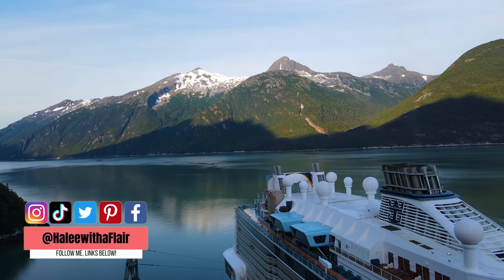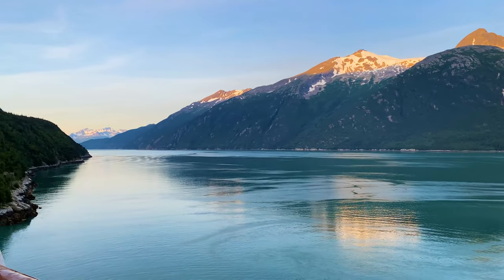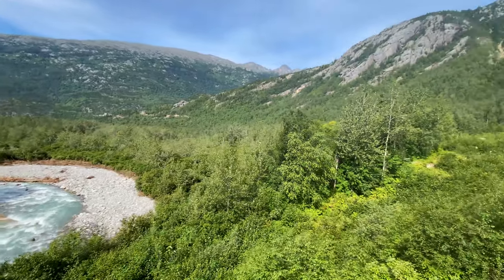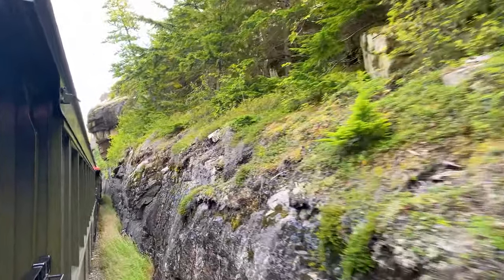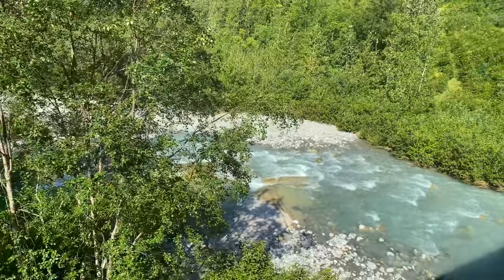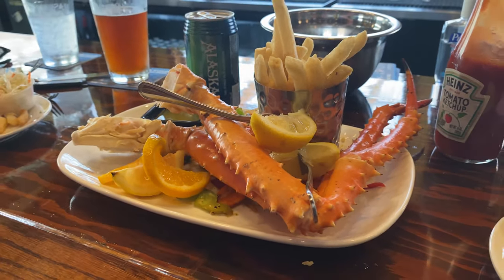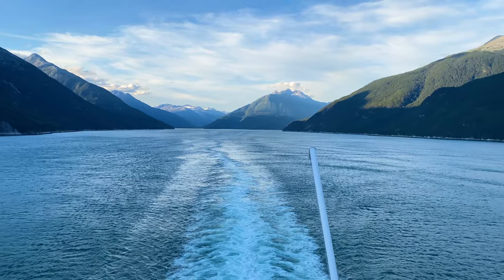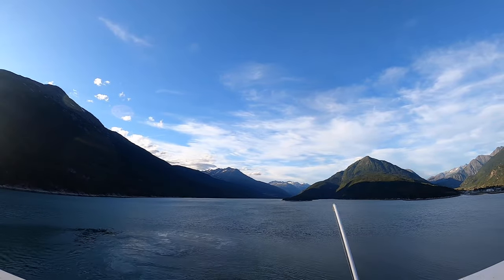Should you get off the ship in Skagway? | Alaska Cruise | Ovation of the Seas | White Pass Railway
Ahoy, fellow cruisers! Join us on an exciting exploration of Skagway, Alaska, as we answer the burning question: Should you get off the ship? In this video, we delve into the captivating charms of Skagway and highlight the iconic White Pass Railway excursion. Discover whether this picturesque Alaskan port is a must-visit destination during your cruise on the Ovation of the Seas. 🛳️🏔️🌲

In this engaging discussion, we provide valuable insights to help you make an informed decision about disembarking in Skagway. We showcase the breathtaking beauty of this Alaskan gem, from towering mountains to lush forests, and discuss the unique attractions and experiences that await you.

We dive into the iconic White Pass Railway excursion, one of the most popular activities in Skagway. Join us as we take a scenic journey aboard the historic railway, immersing ourselves in the fascinating history and awe-inspiring landscapes of the region.

We also consider alternative options and share additional excursion ideas for those who may prefer to explore the town or engage in other activities while in port.

Whether you're an adventure seeker, nature enthusiast, or simply curious about the attractions in Skagway, this video provides valuable insights to help you decide whether to get off the ship.

Your support fuels our passion for sharing remarkable travel experiences with you!

TRAVEL GEAR